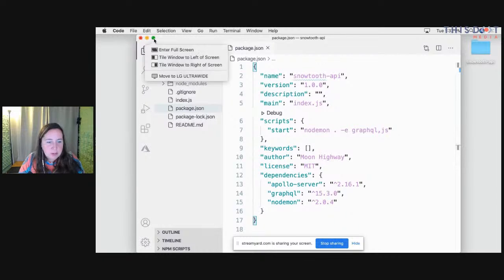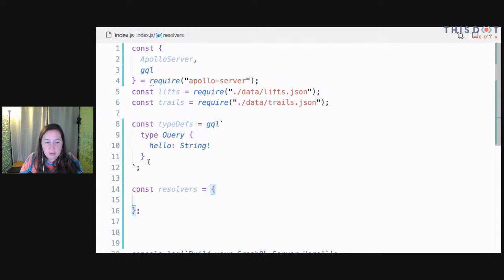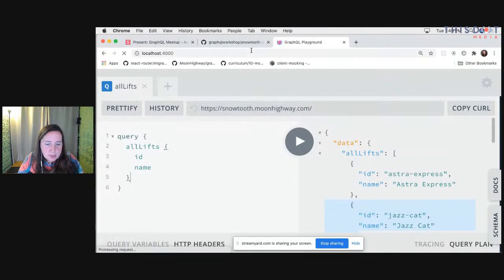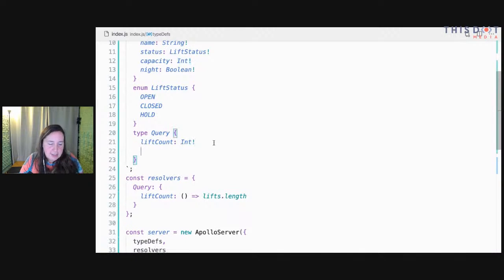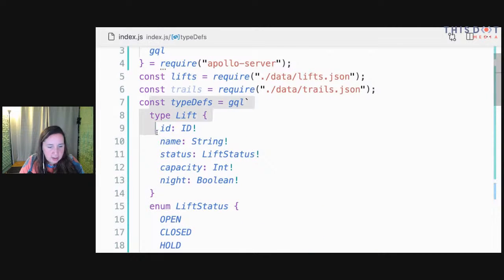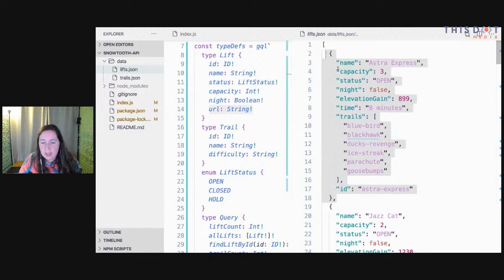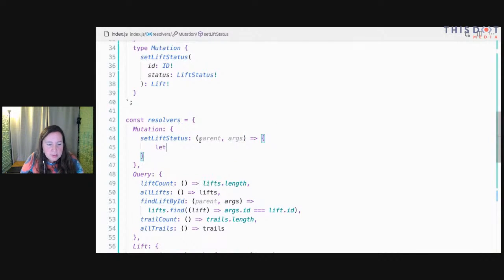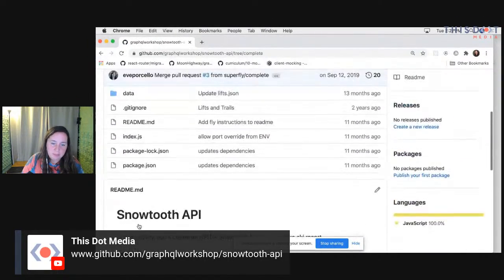Global GraphQL Meetup featuring Eve Porcello & Alex Banks